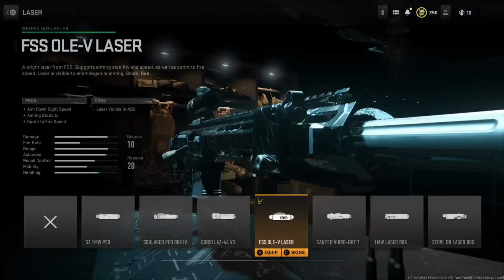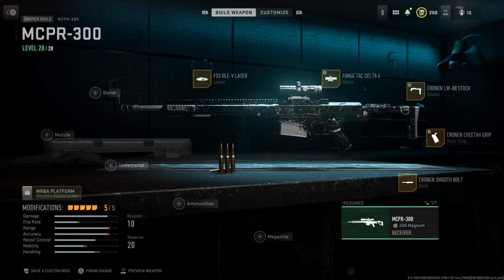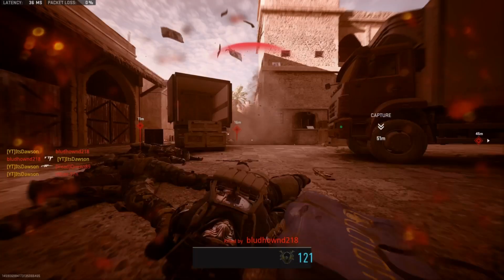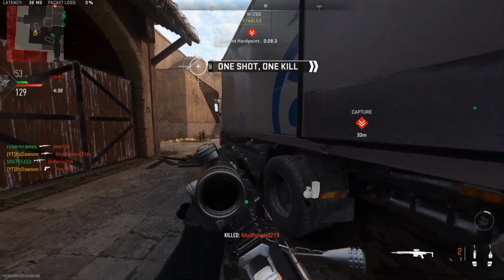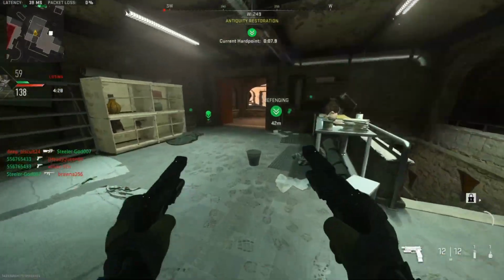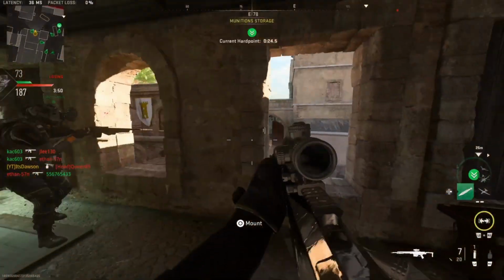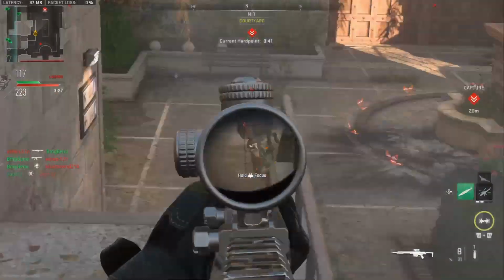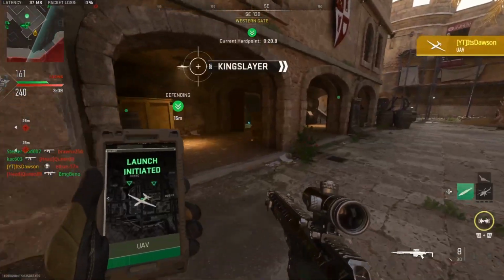the *1 SHOT* MCPR-300 CLASS in MW2! 😱 | BEST MCPR 300 CLASS SETUP!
In this video, I'm showing you the best MCPR-300 class setup, with tuning, in MW2! This class setup is amazing and will help you dominate the battlefield. If you're looking for a powerful class to play in Modern Warfare 2, then you need to check out this setup!

0:00 Intro
0:18 Best MCPR-300 Class Setup
2:05 MGB Gameplay with Best MCPR-300 Class Setup